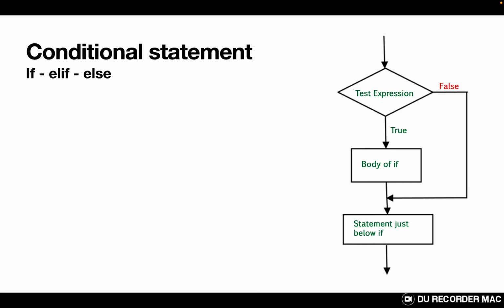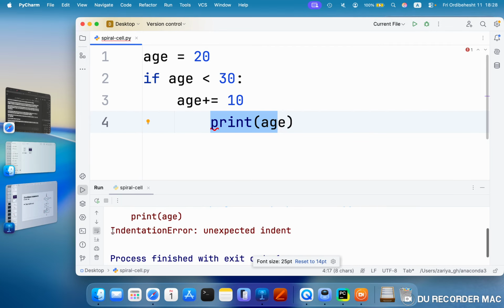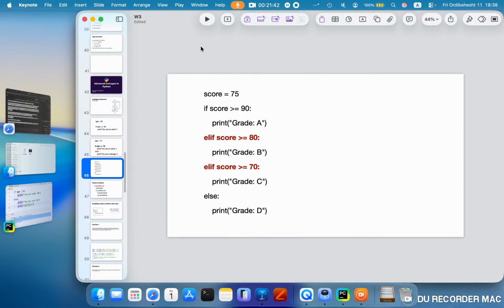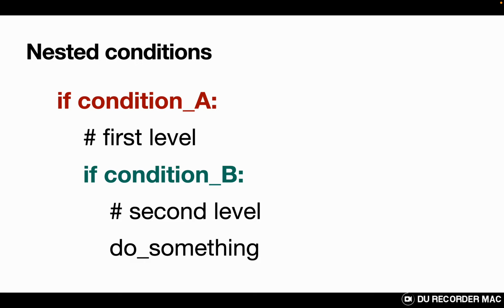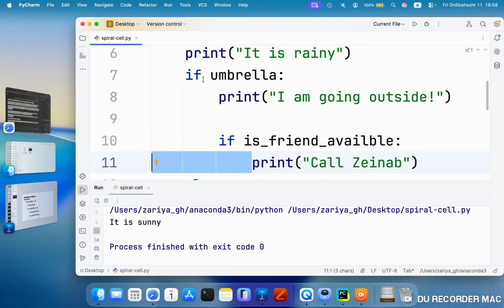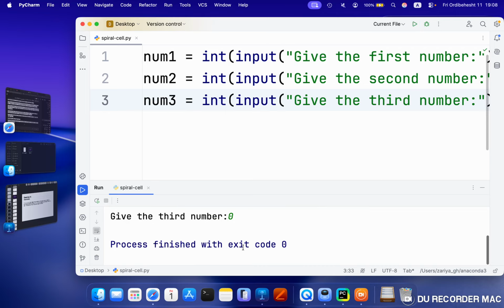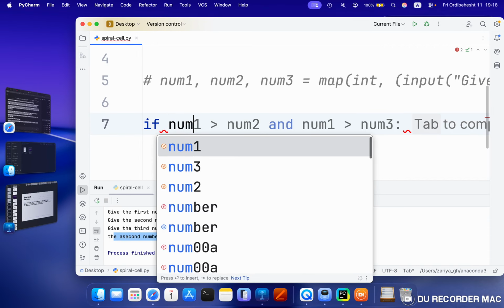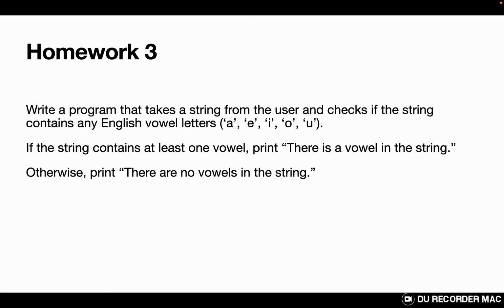نظرية محاسبه بیشرفته - ZahraGhorbanali - جلسة 5